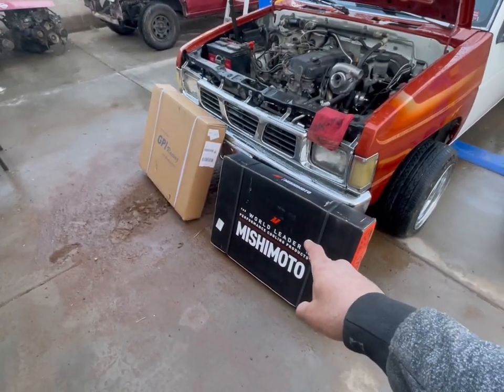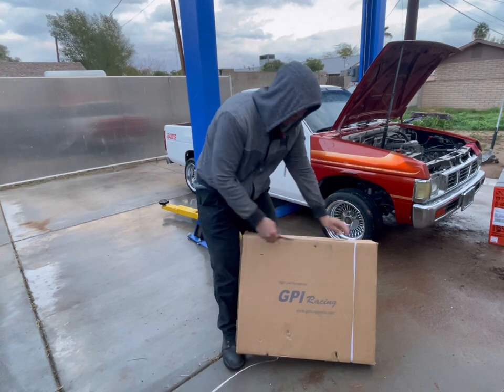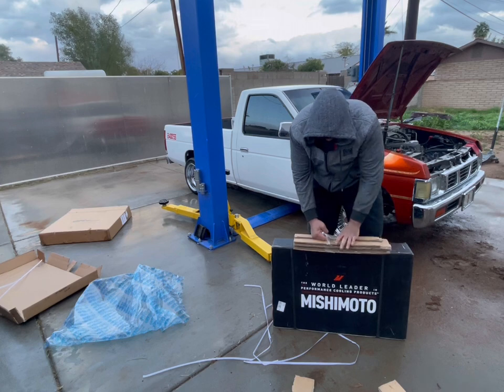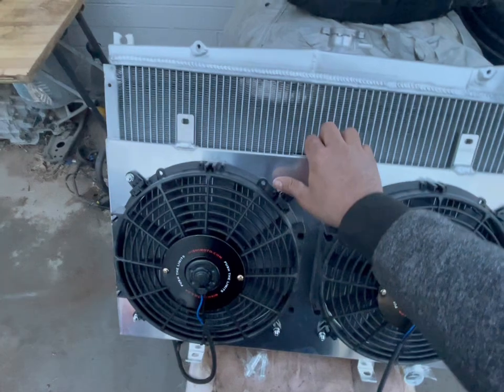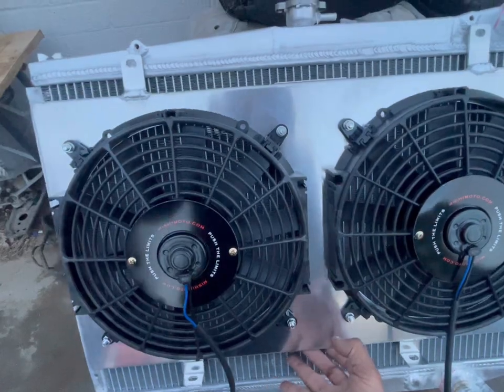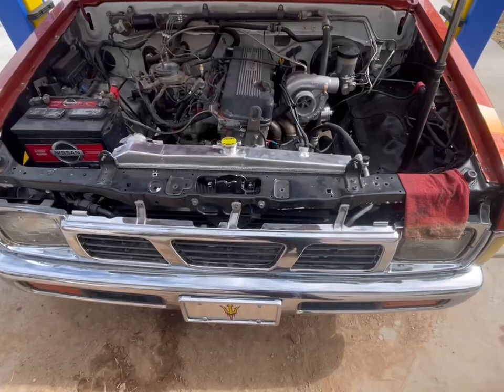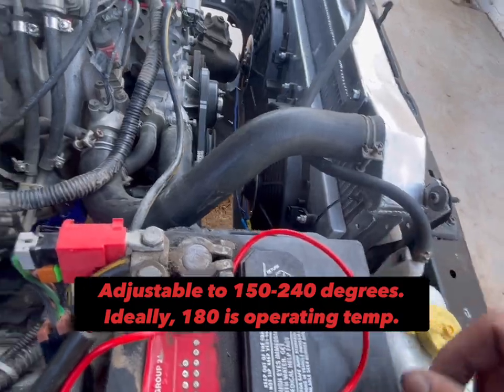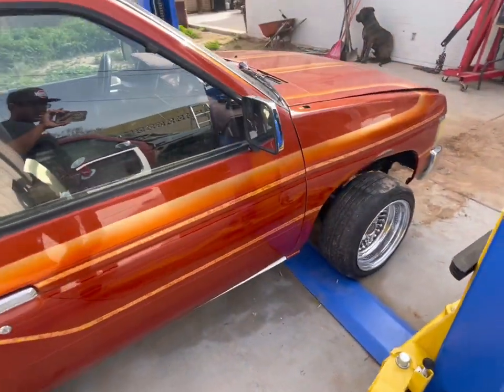Mishimoto Electric Fan Conversion on my 1991 Nissan Hardbody mini truck lowrider!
Those that don’t know your fan clutch absorbs engine power and electric fans are the way to go! Less load on your engine means a little more power! I recommend everyone converting your fan clutch to electric fans and save some power! It’s also takes up less space in the engine bay and we will have room to install our intake/intercooler piping! Thanks again for the continued support! Next video will be episode two, cold side of the turbo install!

Hardbody Aluminum Radiator: